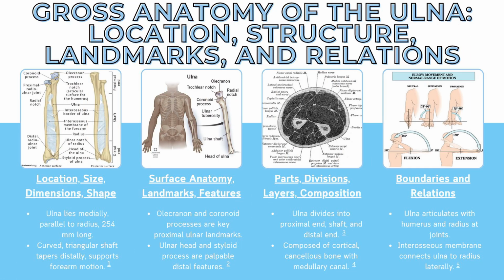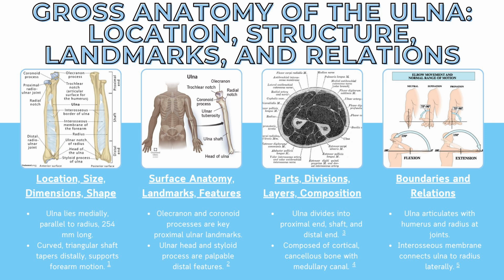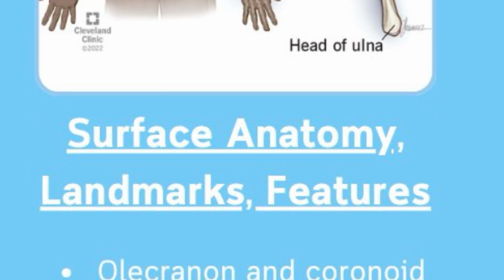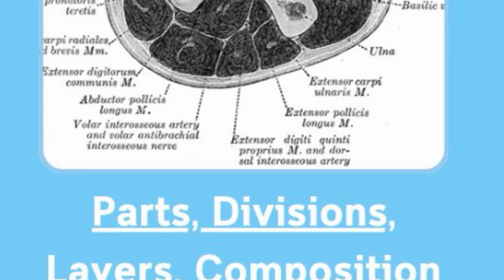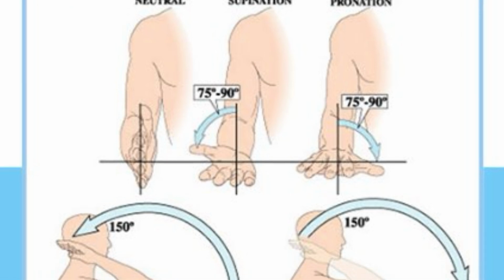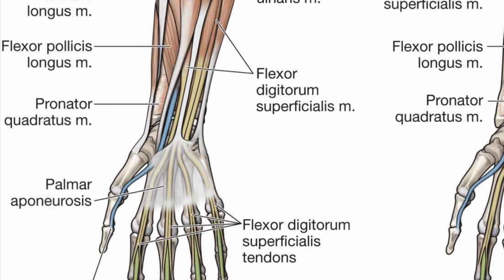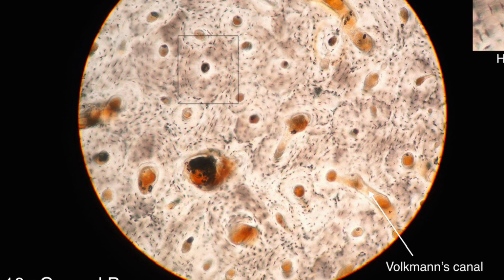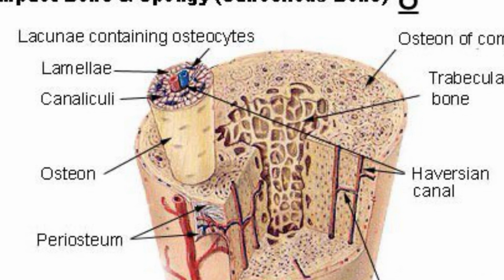The Ulna - An Osteology Presentation